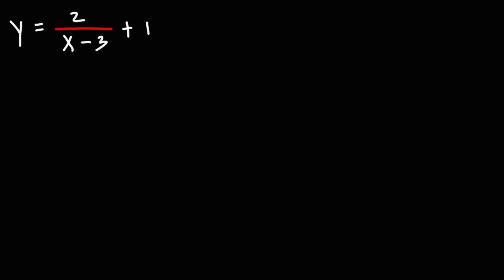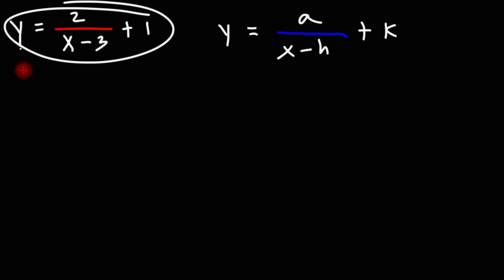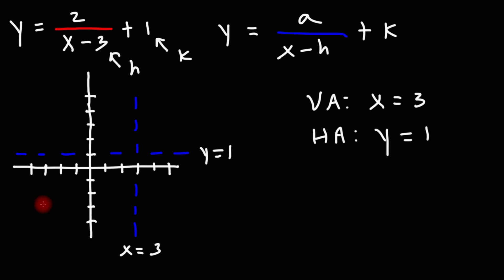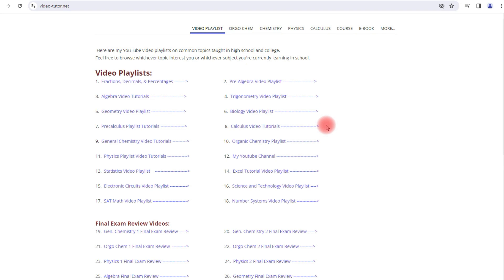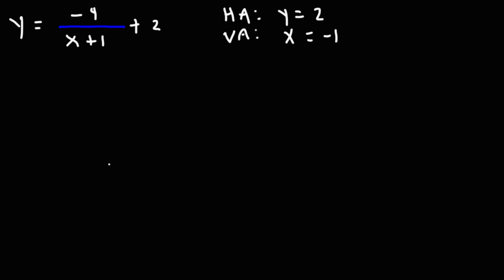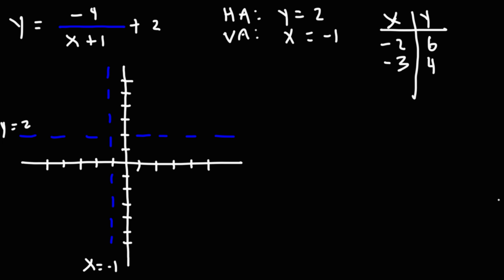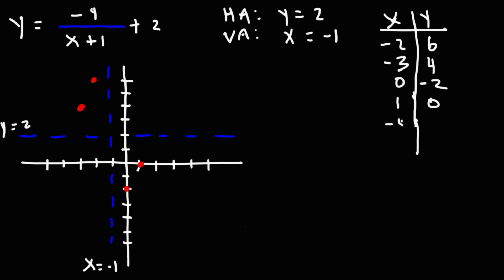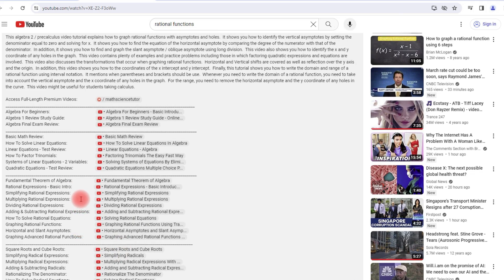Reciprocal Functions - Basic Introduction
This algebra video tutorial provides a basic introduction into reciprocal functions.  It explains how to graph them using the vertical and horizontal asymptotes.